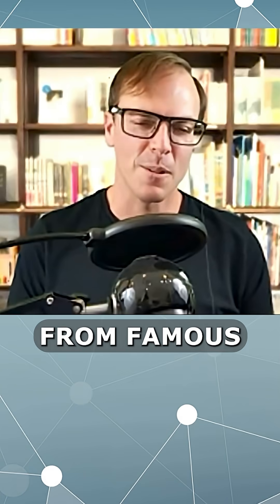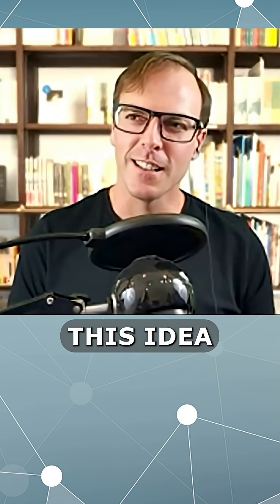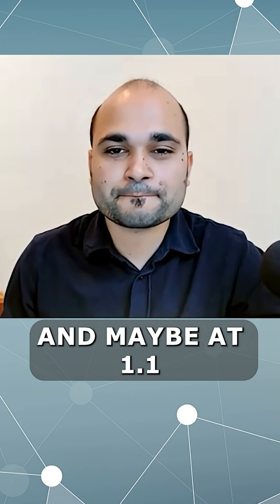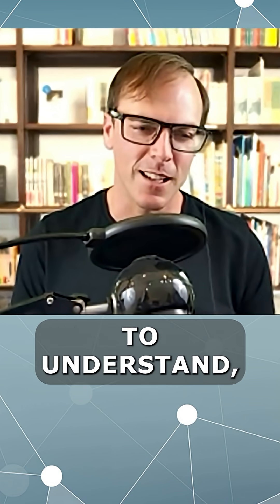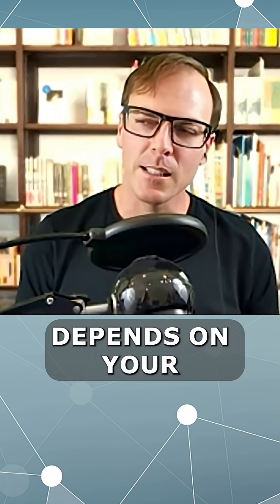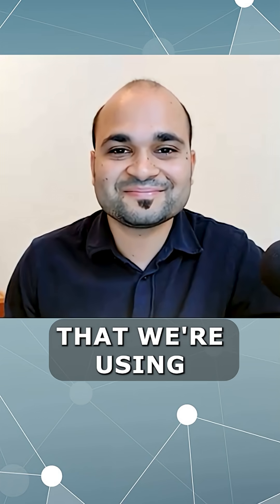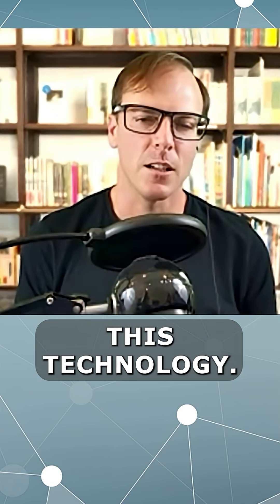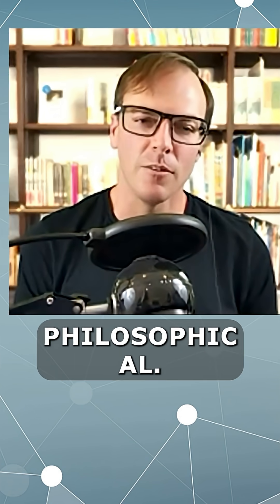"Nobody Understands Quantum Physics (Not Even Feynman!)" I Chris Ferrie